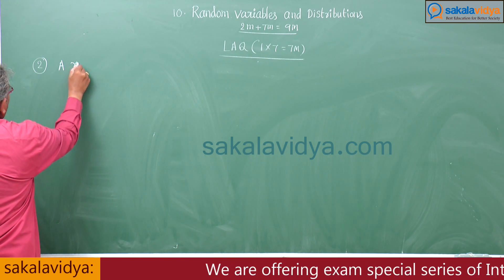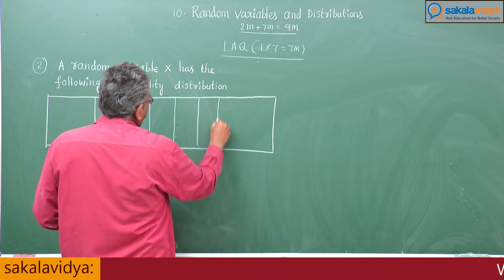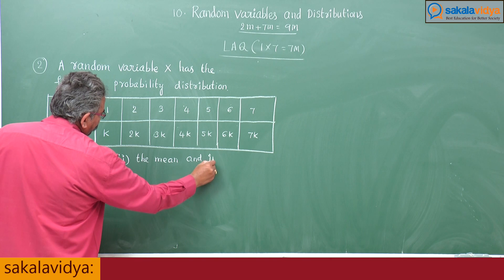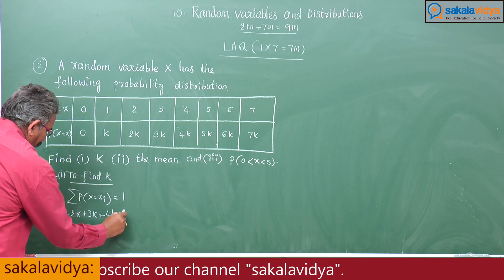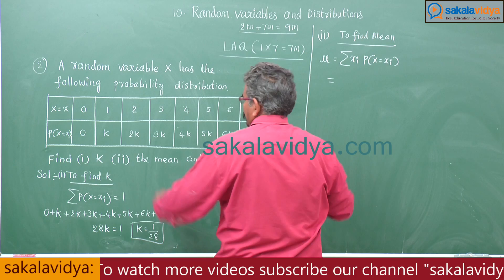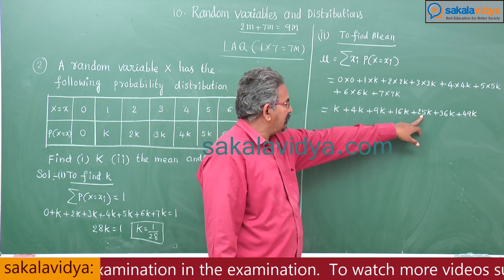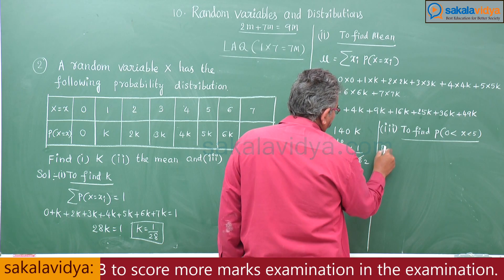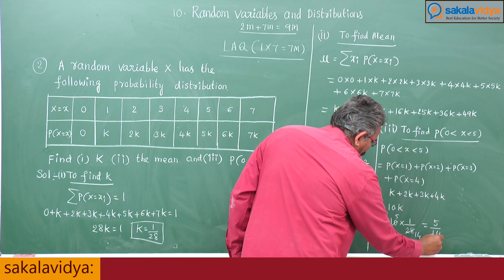How to score 75 marks ☑️ in 24 hours in Intermediate 2A|Random Variables and Distributions Part 5